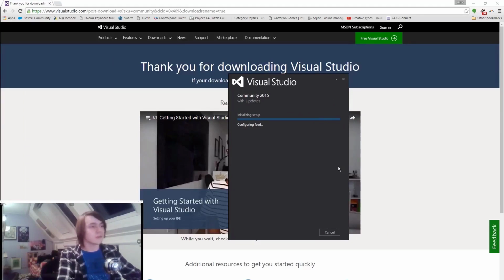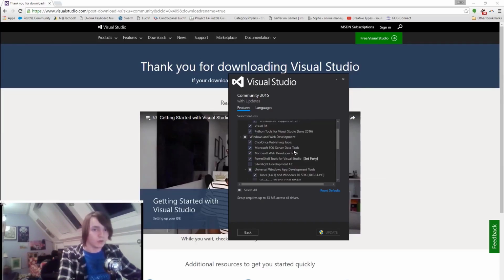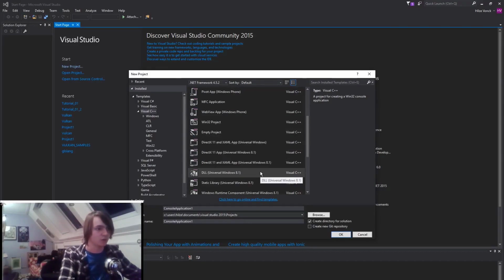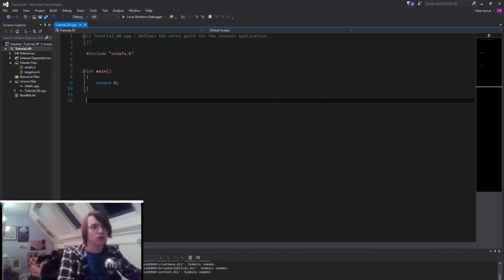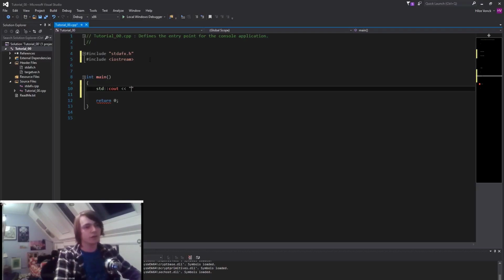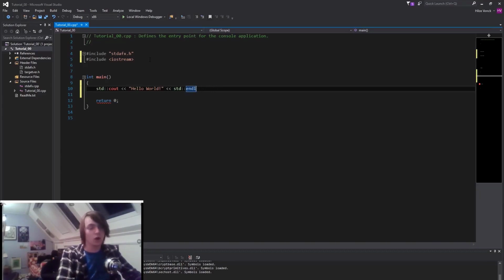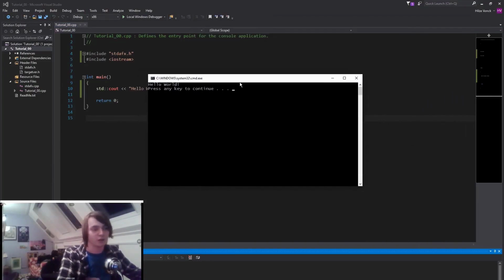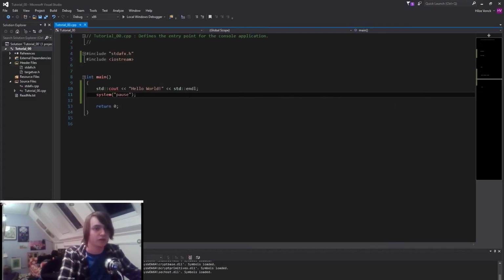1. Introduction C++ Programming Language (C++ Full Course beginner Advance) | C++ Full Course 2022